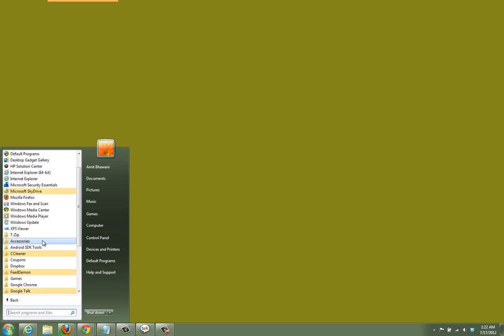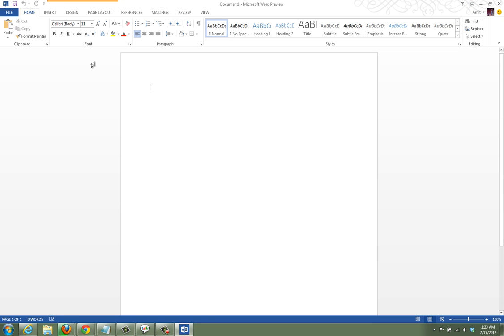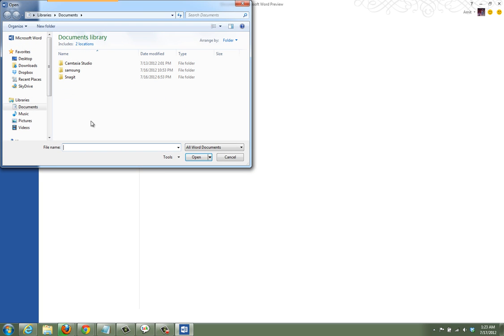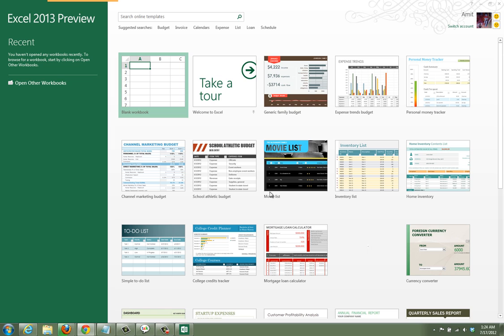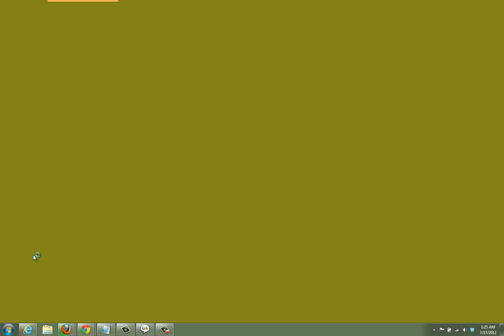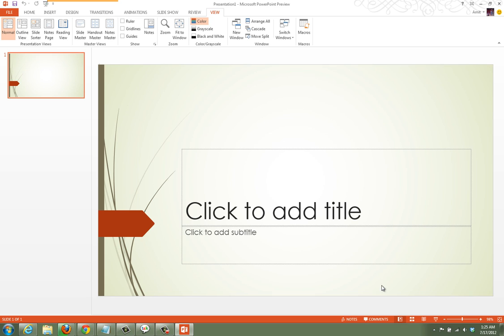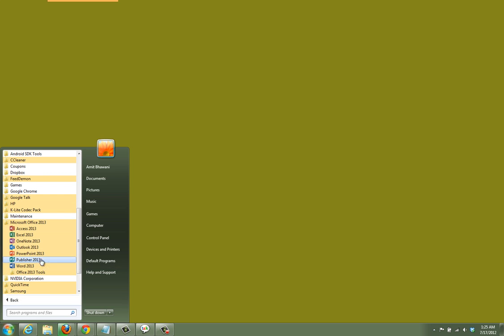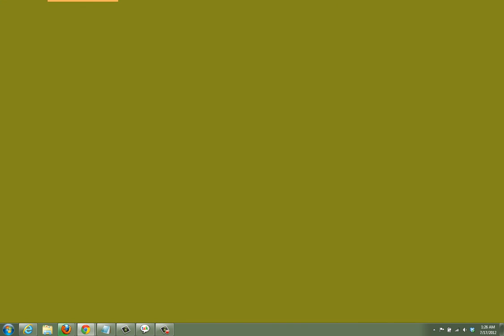Microsoft Office 2013 Hands-On Review Office 365 Home Premium Software Preview